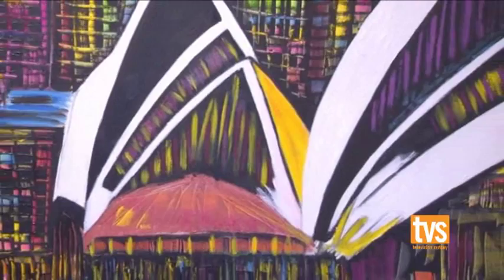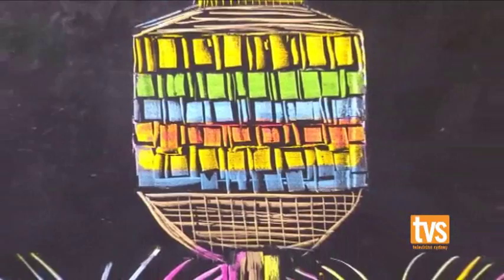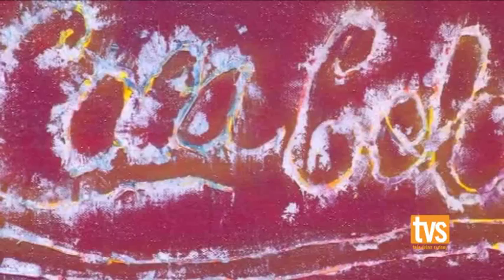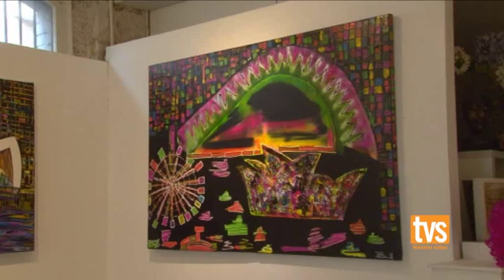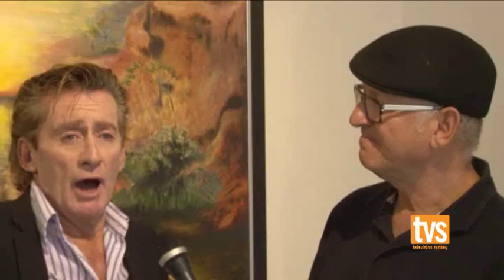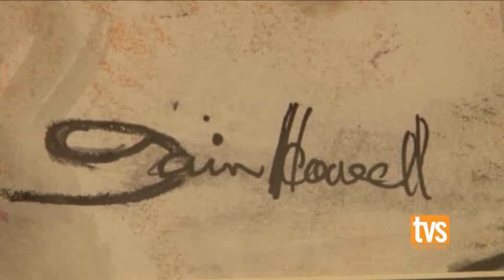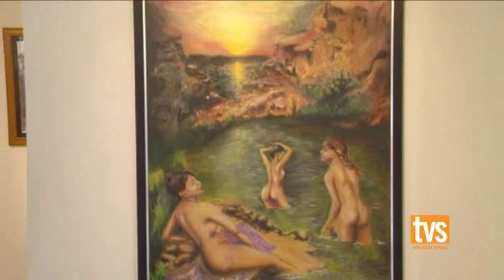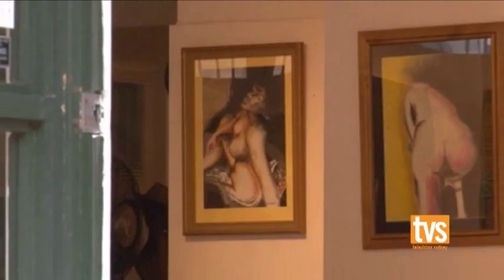ben and ian on Little Art Program TVS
Camilla Callie-Coster meets a talented father/son duo who create masterpieces at the TAP Gallery.  Check out "Little Art Program"